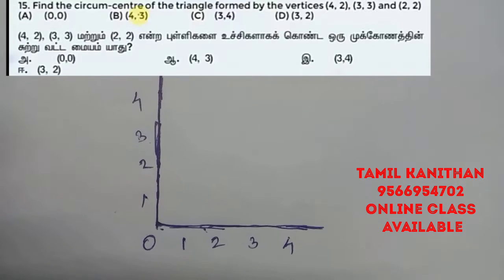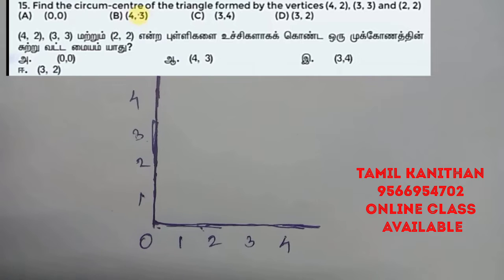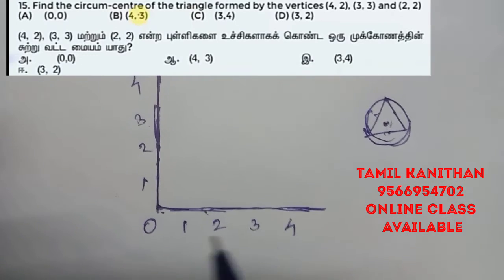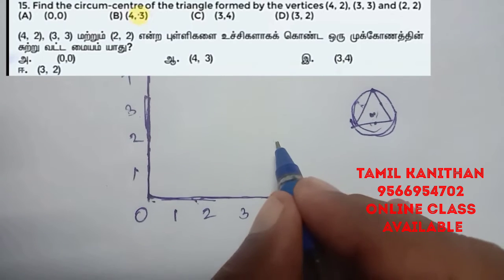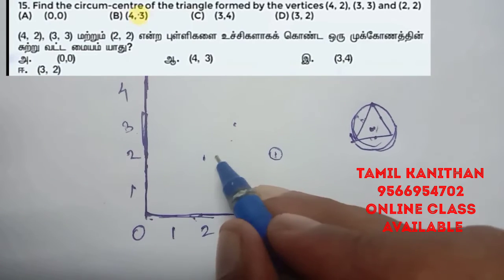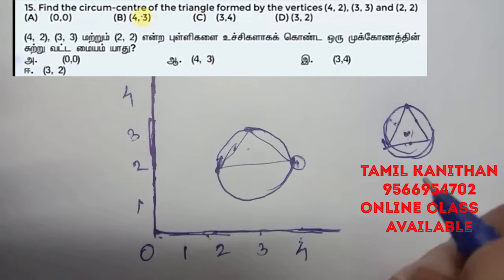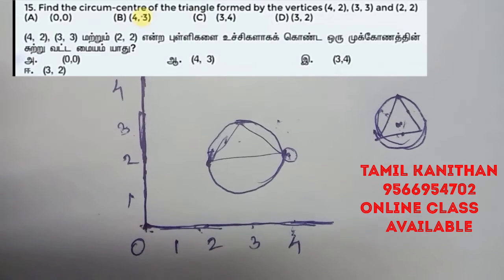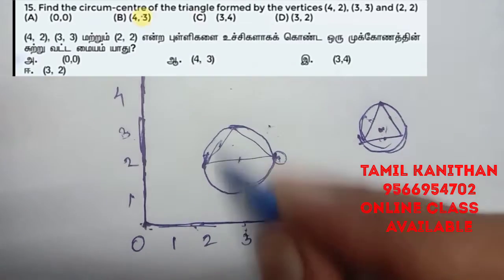வடிவியல் amazing shortcut tricks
தமிழ் கணிதன்
Online class available